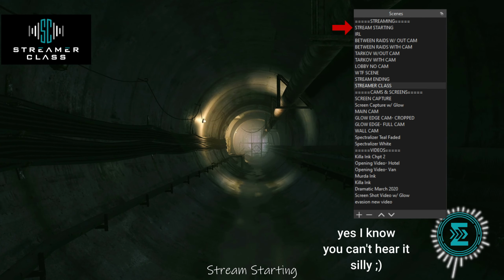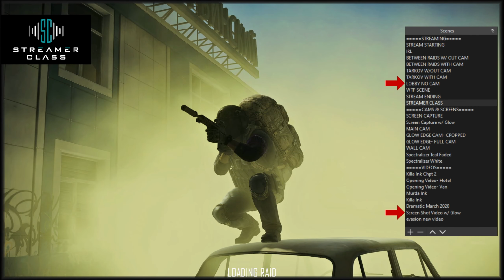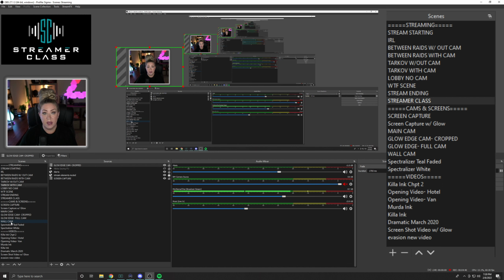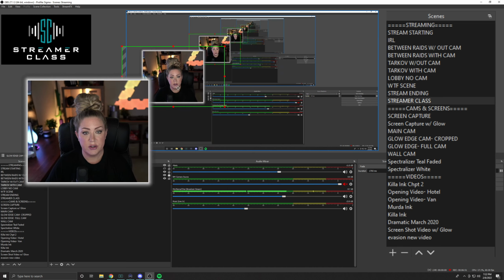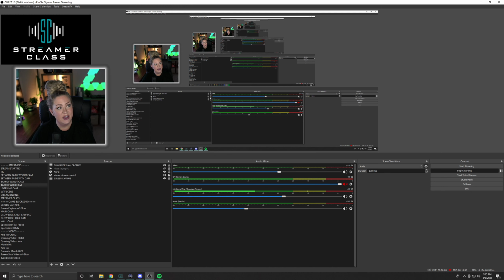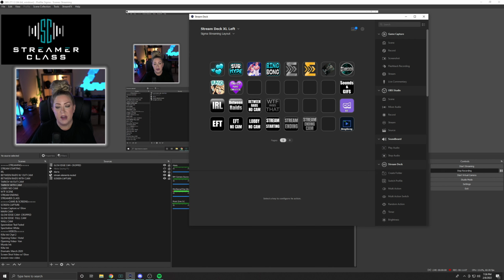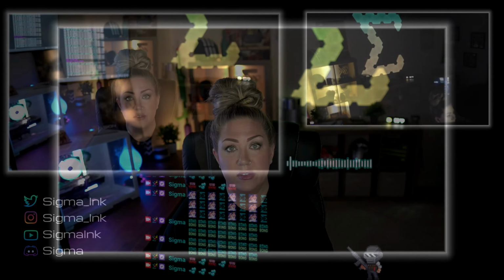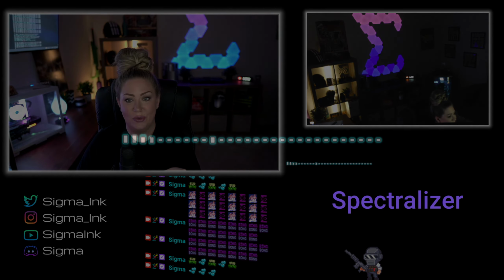How a 2X Twitch Partner Organizes OBS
OBS Plug Ins Discussed-

Heads up! We may receive commissions when you click our links and make purchases. However, this does not impact our reviews and comparisons. We try our best to keep things fair and balanced, in order to help you make the best choice for you.